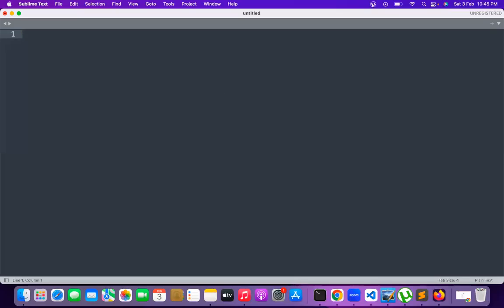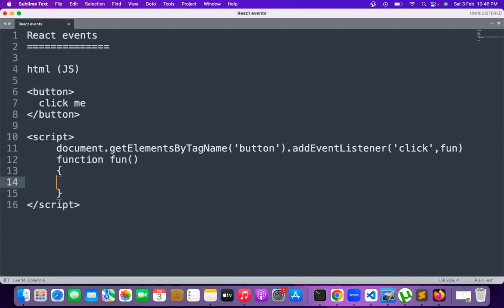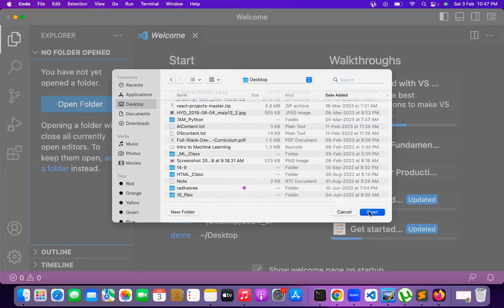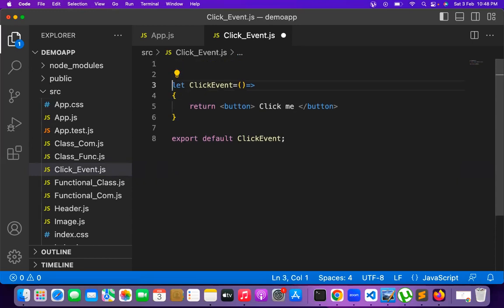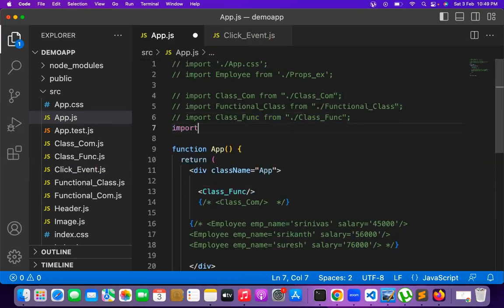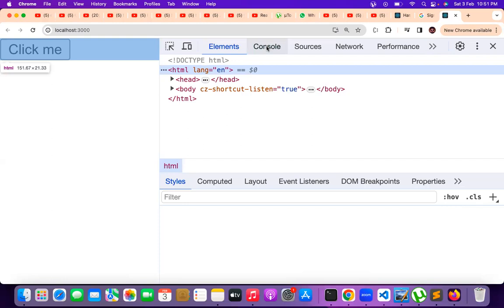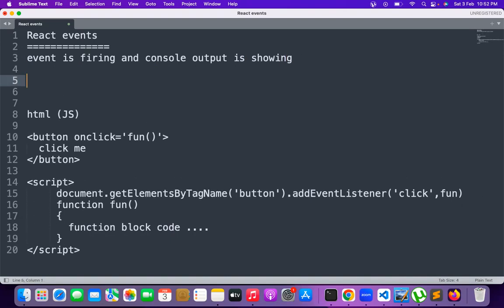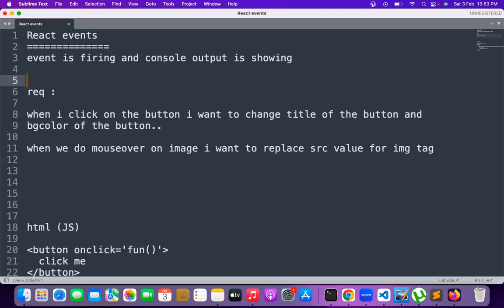#13 MERN STACK (Mongo Express React Node)